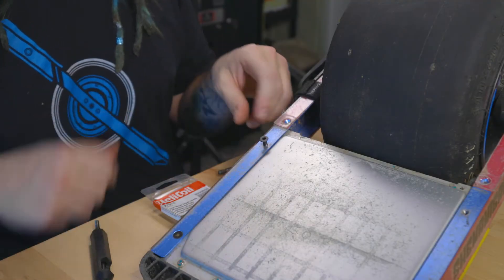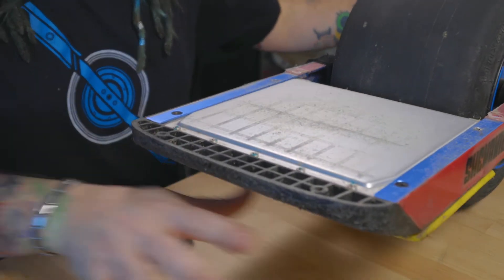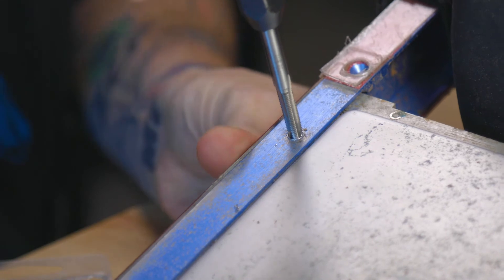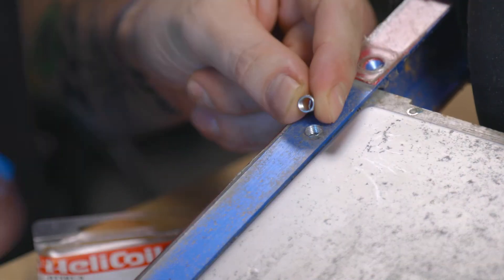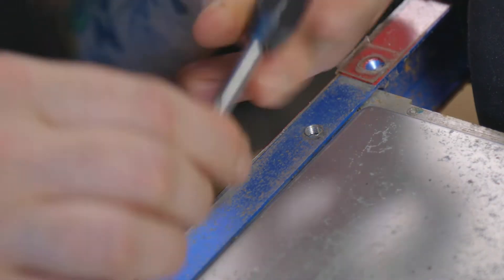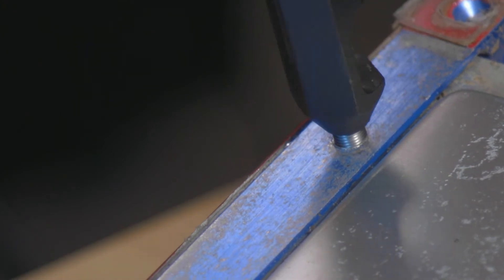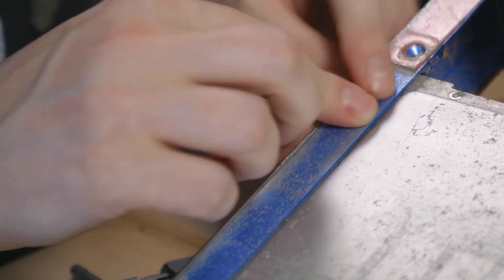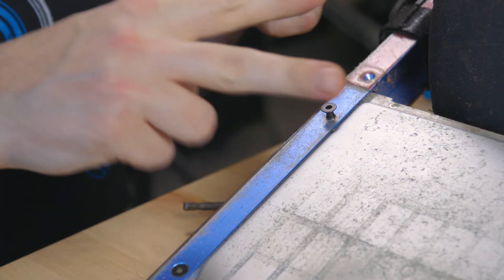OneWheel Stripped Thread Repair Tutorial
If you have ever gotten a stripped thread on your OneWheel, then this video is for you. I'm going to show you how to easily repair a stripped thread using a Helicoil.